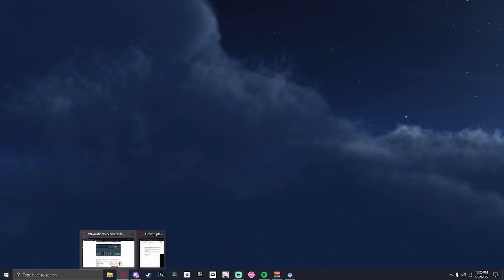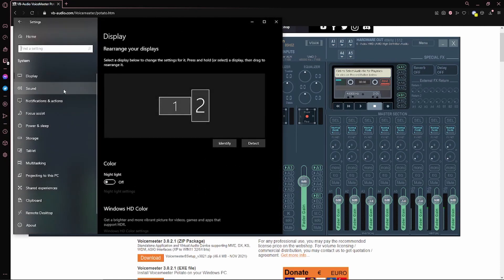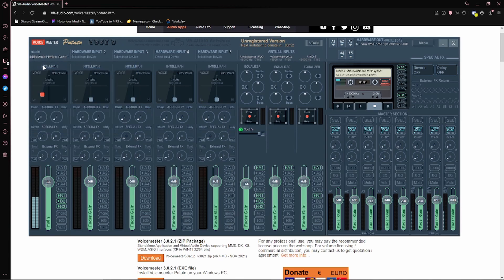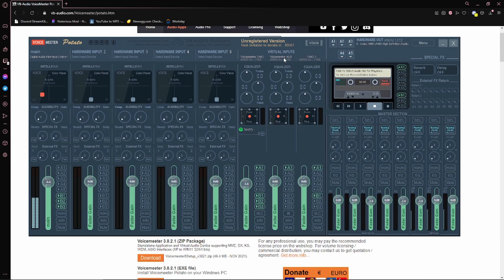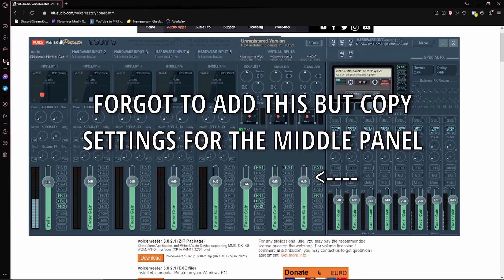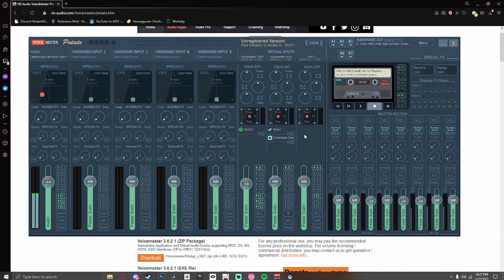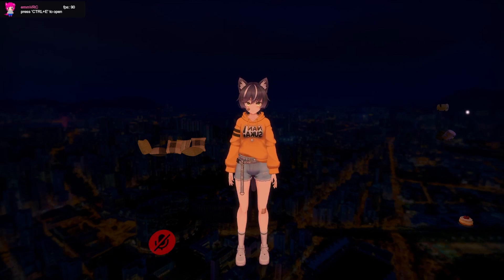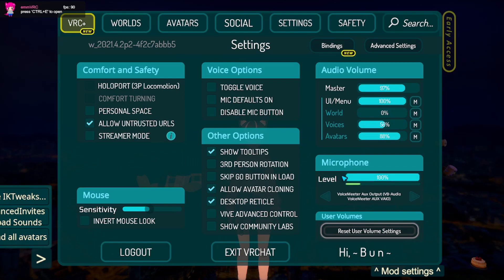How To Play Music Through Your Mic In VRChat [Voicemeeter Potato/Banana]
This video explains how to set up voicemeeter potato OR banana to be able to use it in vrchat to play music through your mic to dance, hangout with friends or even alone or whatever you wanna do. This can be applied to any other platform with voice chat such as roblox, discord, or even fortnite.

Sit on that like button and make sure to sub